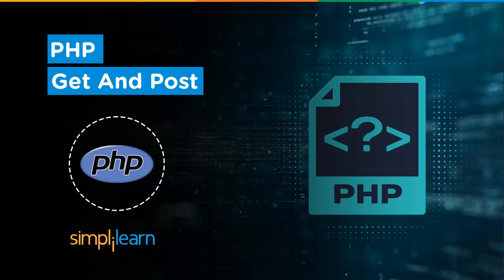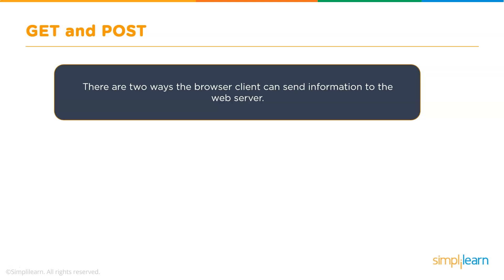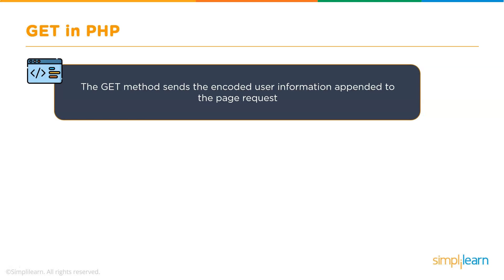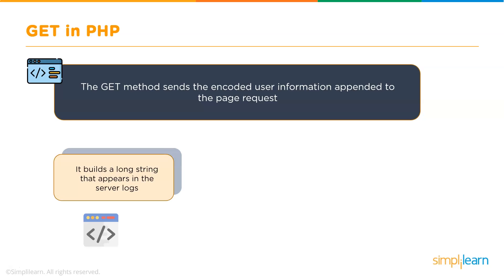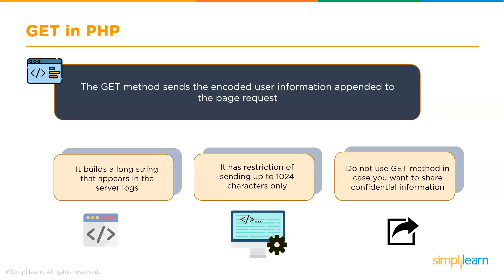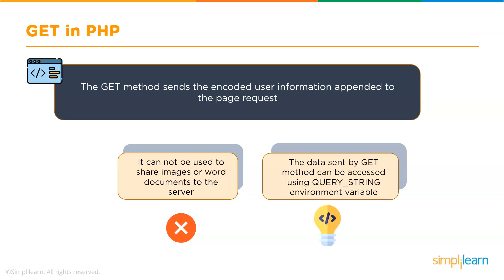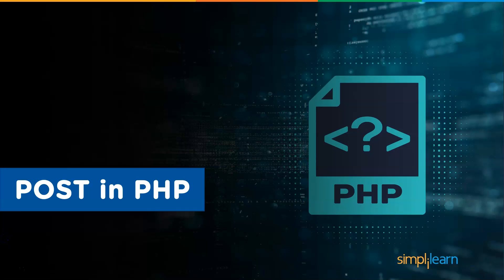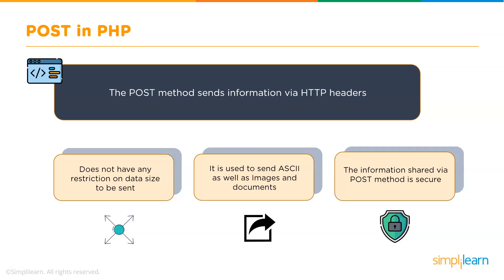PHP Get And Post Methods | Get And Post Method In PHP With Example | PHP Tutorial | Simplilearn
In this PHP GET and POST tutorial you will learn how to send the encoded user information appended to the page request with and without HTTP headers.

✅ Skills Covered
- Agile
- Git
- SQL
- Core Java
- Spring
- Spring Boot
- HTML and CSS
- AWS
- Docker
- Jenkins
- JavaScript
- ReactJS
- Cucumber
- Maven JSP
- JDBC
- MongoDB
- JUnit